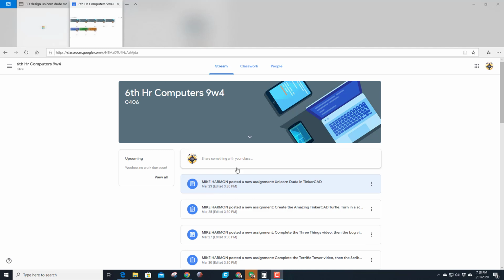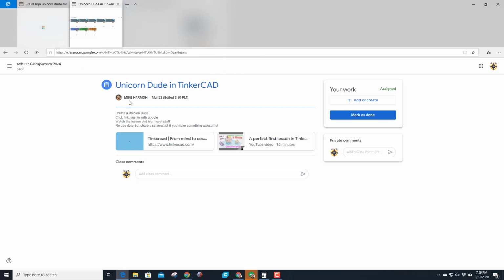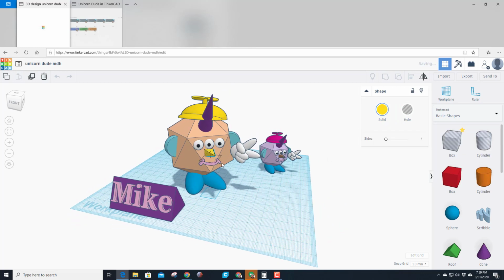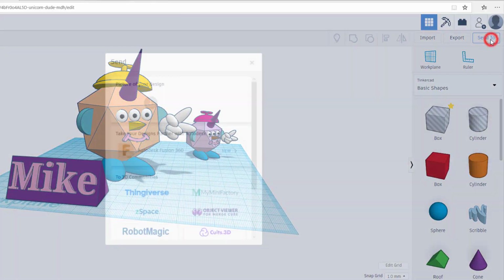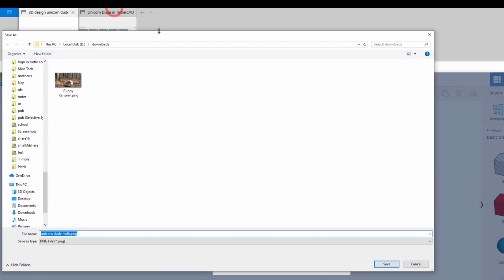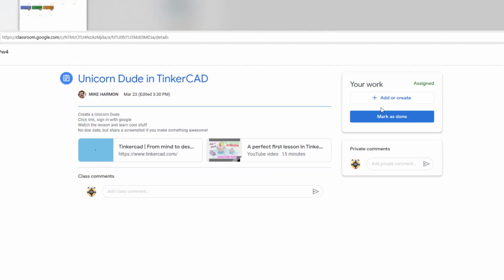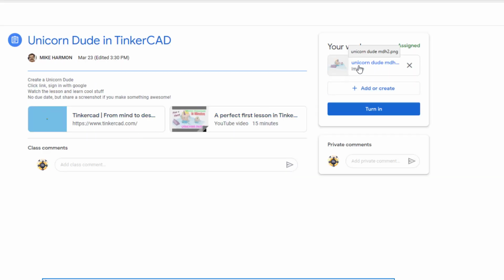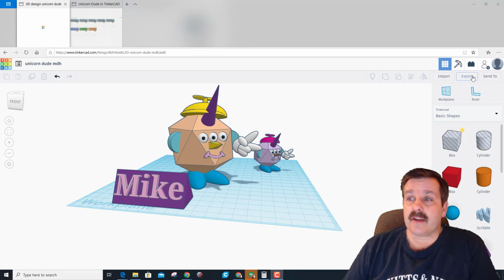Simple Unicorn Dude Screenshot Steps! Master Tinkercad in Minutes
Have a glorious day and keep Tinkering! The unicorn dude is my favorite starter lesson in Tinkercad. Fast, fun and full of sweet skills. When finished, this is how you turn in your screenshot.